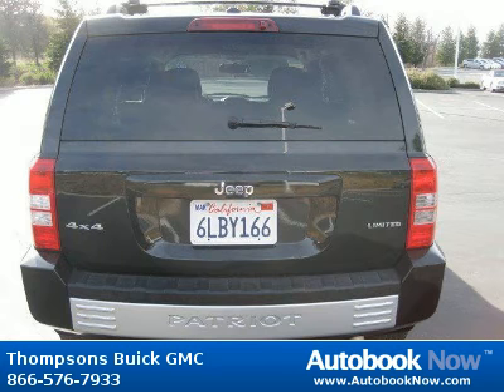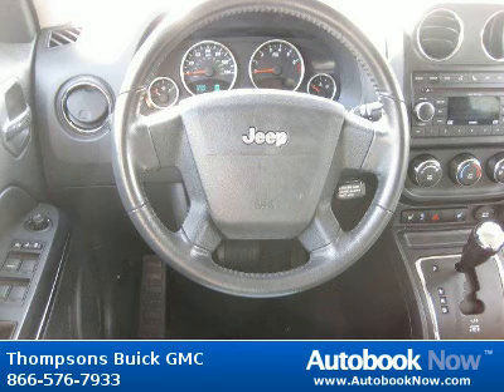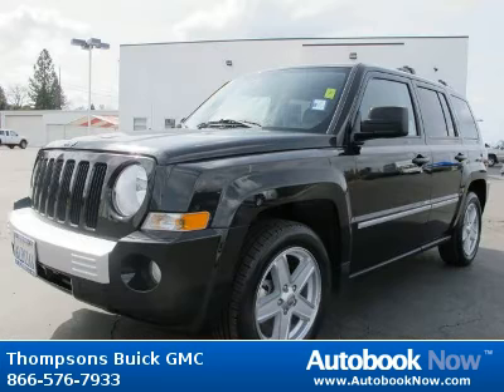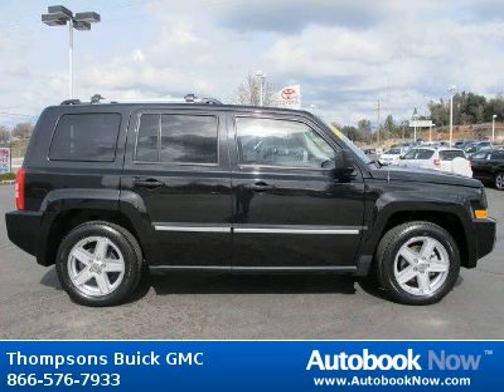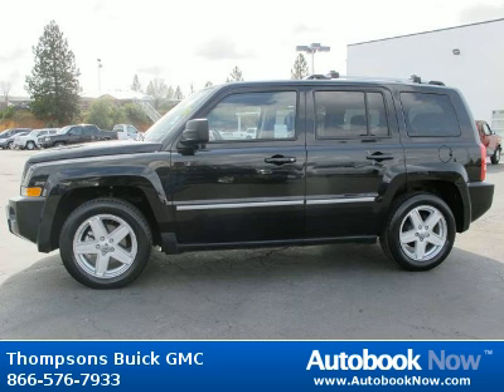2010 Jeep Patriot limited in Placerville CA for Sale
2010 Jeep Patriot limited
Stock #: G16349
Price: $18,588
Miles: 48,053
Trim: limited
Color: Brilliant Black Crystal Pearl
Interior: Ebony LIMITED Leather
Transmission: Variable
Drivetrain: 4WD